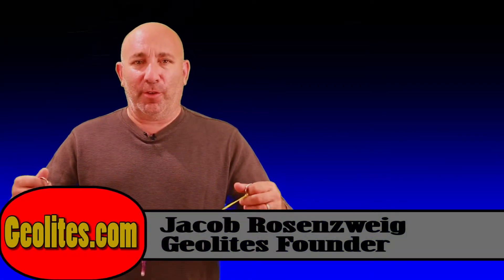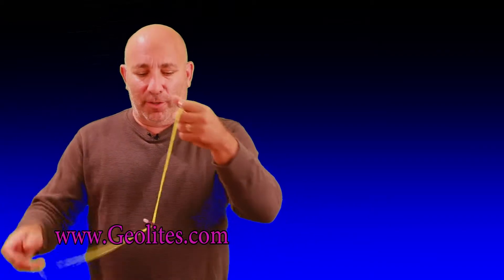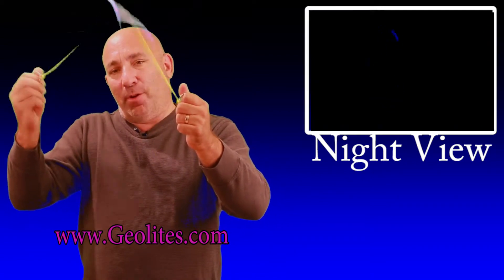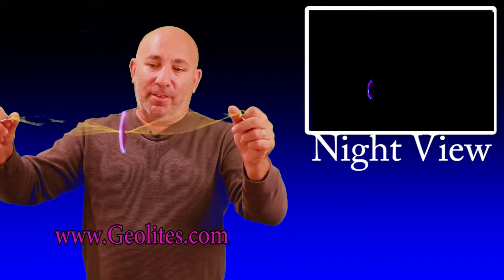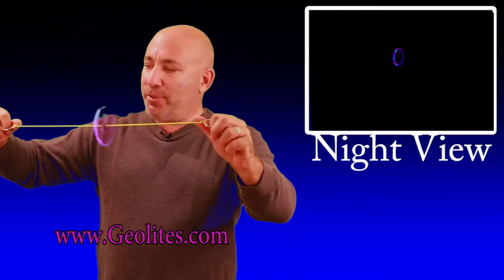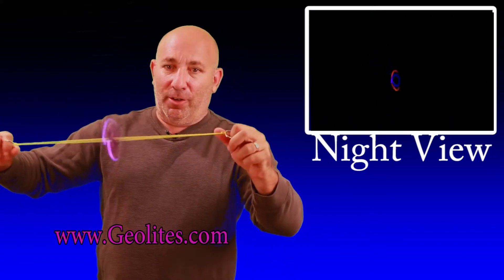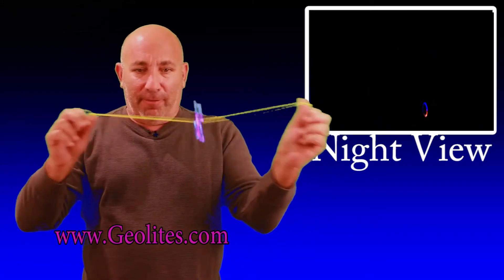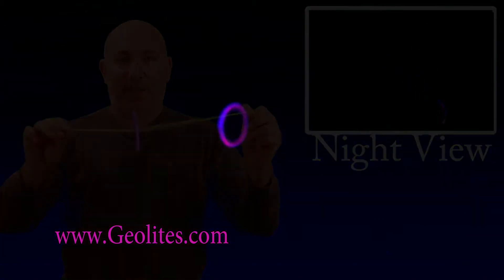Geolites Tutorial 1 (Large orbits, Stars, the Milky Way, and the Slinky)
This is the first part of our series of Geolites tutorials. Keep checking back for more tutorials!